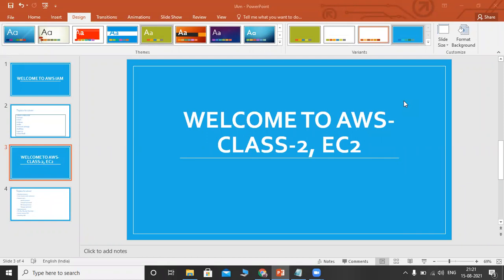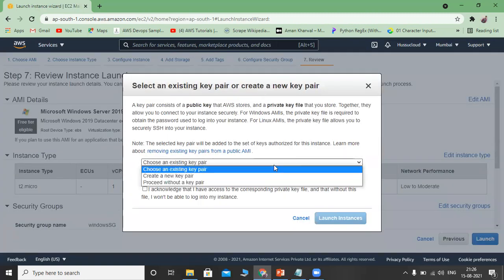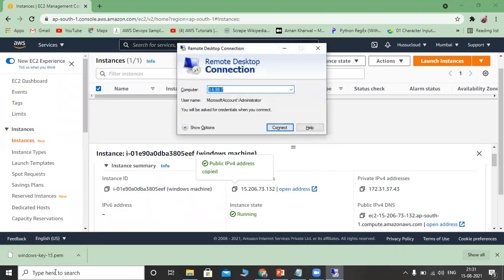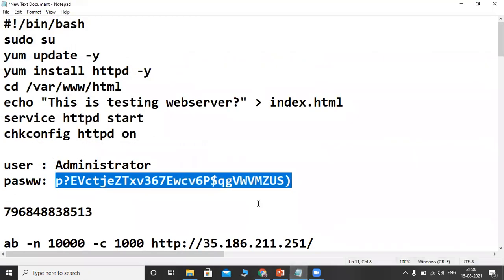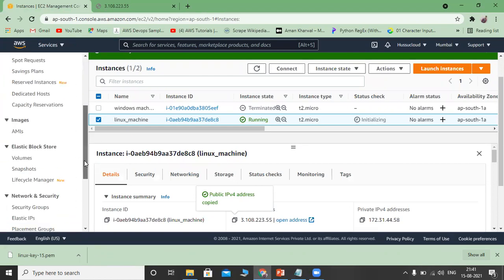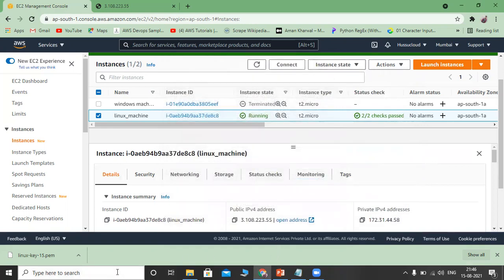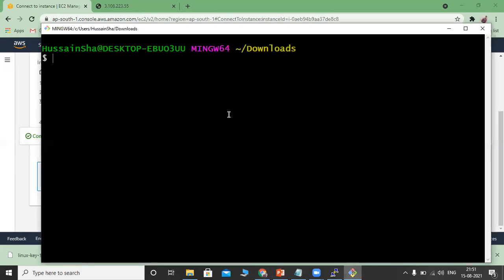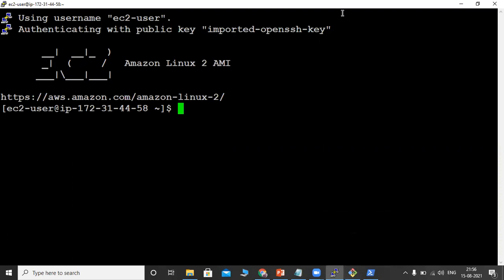EC2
exploring AWS EC2 service